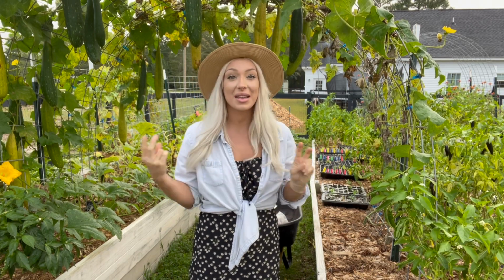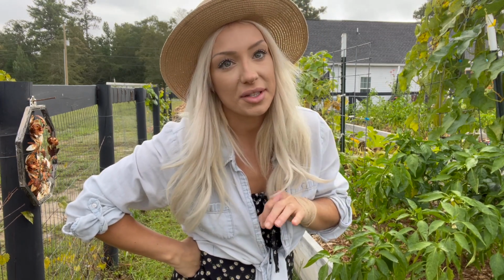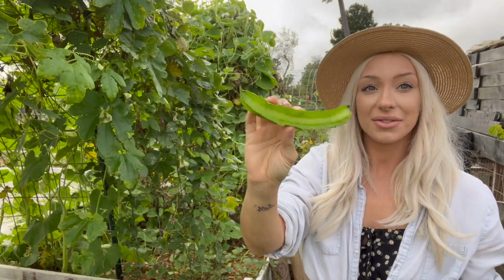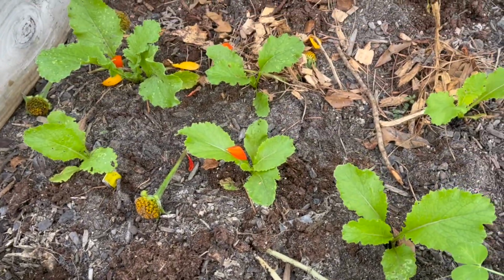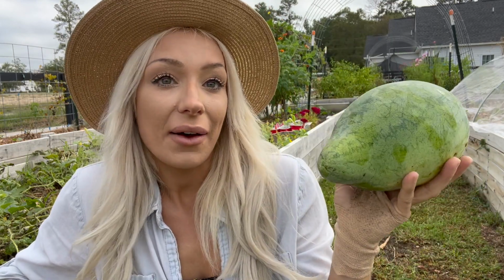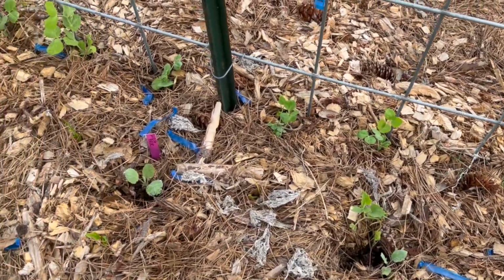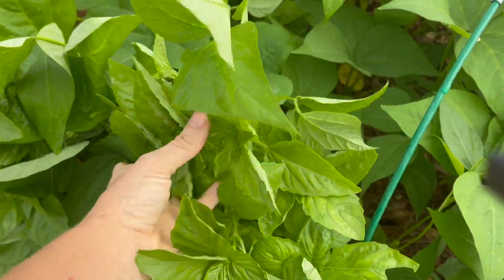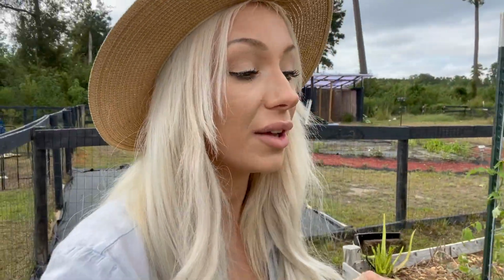Our Little Homestead: A Garden Tour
Hey Ya'll, welcome to our little hobby farm. I'm thrilled you're here! I hope you'll find a comfy chair, a cup of something hot and wonderful, and spend sometime with us.

You'll typically find me in one of two places, the garden or the kitchen. Teaching and sharing this amazing world of growing your food, cooking from scratch, utilizing your harvest, and homesteading with our family,  is a passion.  We hope to encourage people to grow their own food, feel confident in homesteading, and live a life both messy and beautiful,  because this life comes with a bit of dirt and a lot of love.

Every week you'll find us enjoying the wildness of raising a large family in the country. Welcome to the garden, to the kitchen, and to our small farm in South Carolina.

Faith is like a seed; plant it in your heart. God gives the harvest at the appointed time. (Mark 4:26-27,28-29)